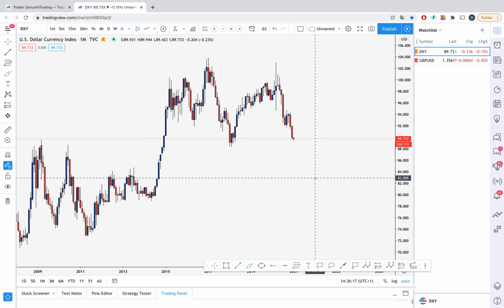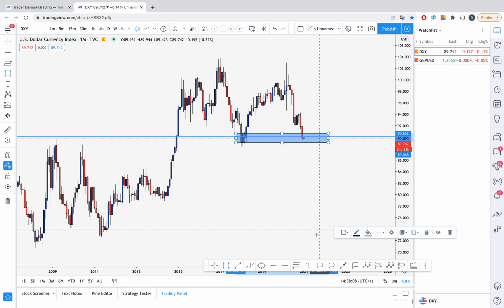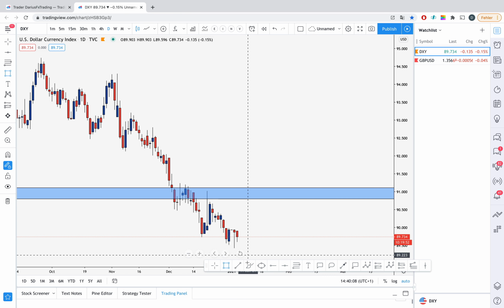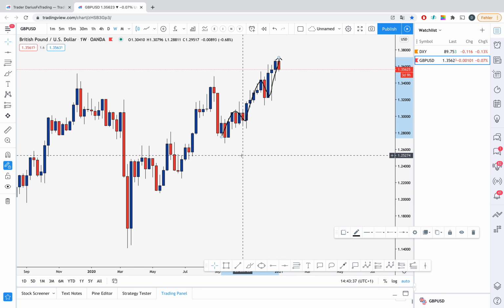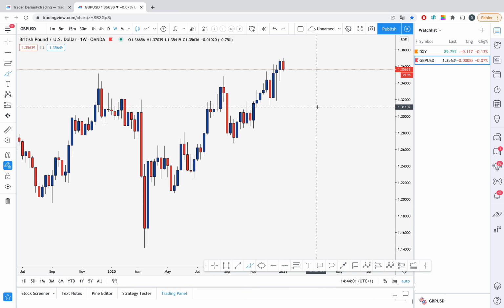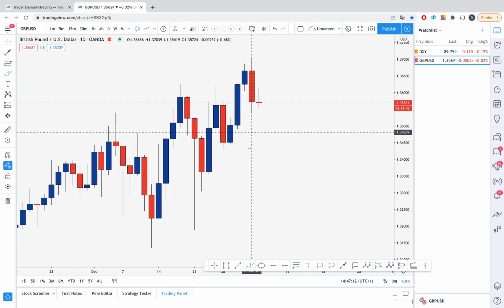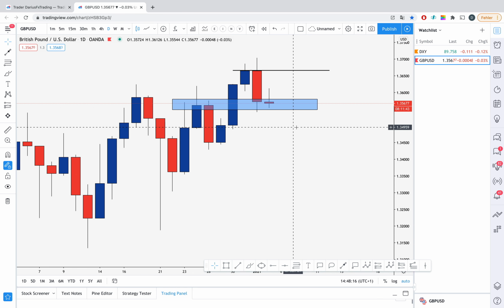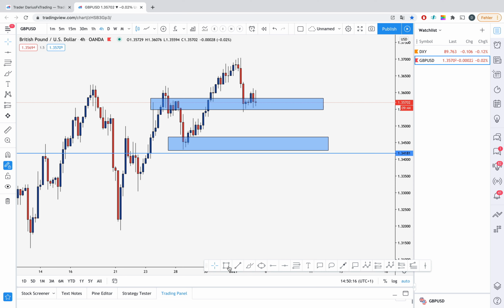How to trade GBPUSD with the DXY - Forex Trading, Supply Demand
in this video I will show you how to trade the GBPUSD in combination with the DXY fort the best probabilities.

In the comment section you can share your view and ask questions.

Do not forget to write down the pairs/topic that you want me to cover up for the next video

- Darius 📈📉

Do you want to automatic Copy Paste my Trades?

Investment Crypto:
Use this code and get 10$ in BTC